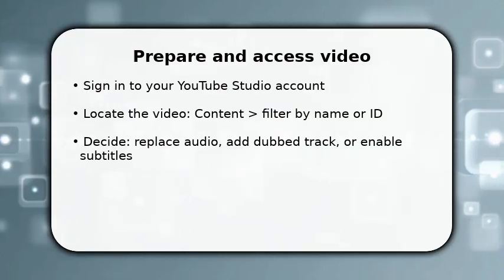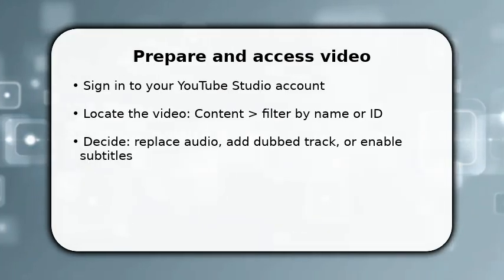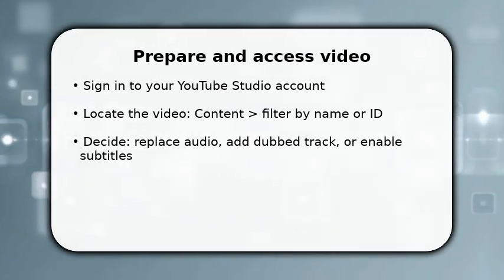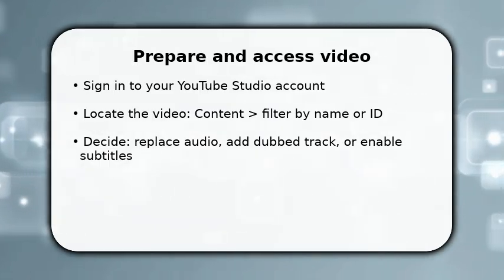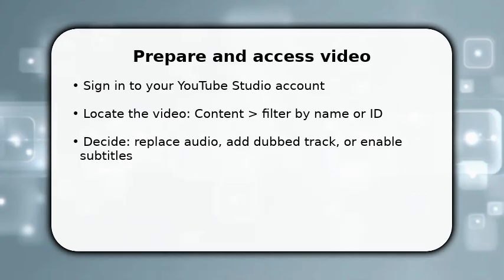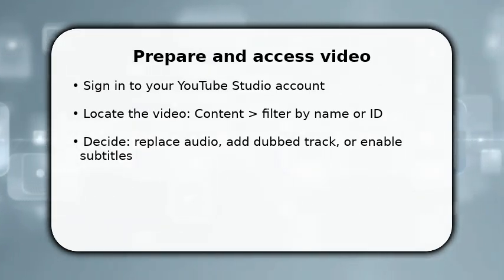How to Change Audio Dubbed in Youtube - Full Guide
Discover the step-by extricate process of altering audio dubbed in YouTube videos with our comprehensive guide. Learn how to enhance your viewing experience by replacing or fixing unwanted soundtracks, ensuring clear and original content.